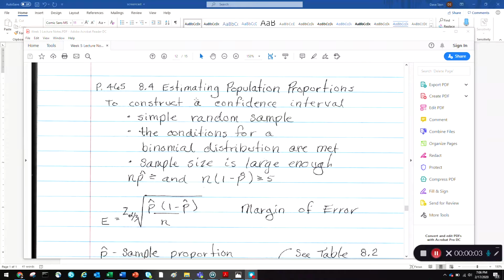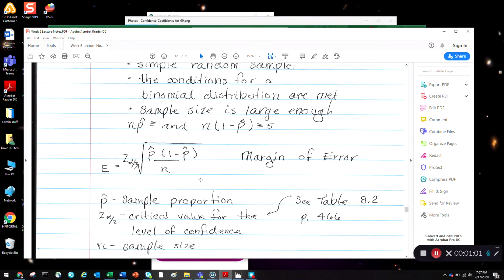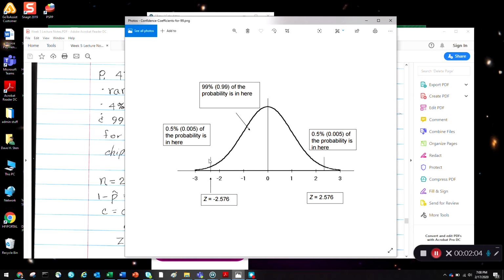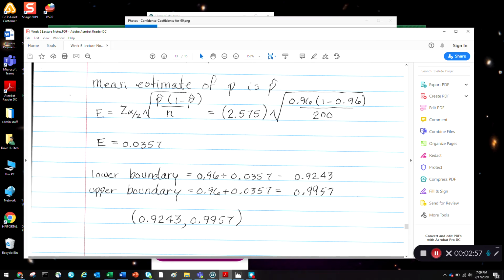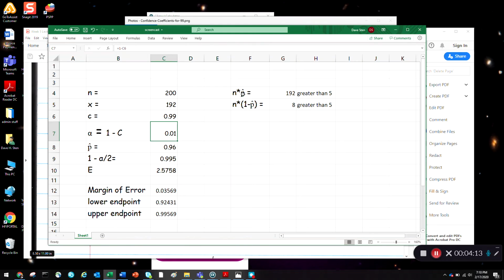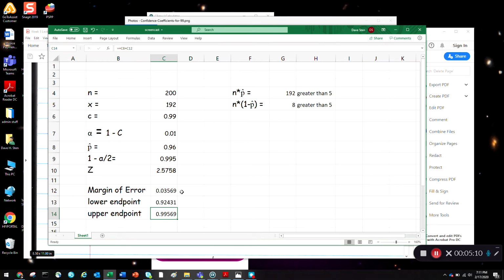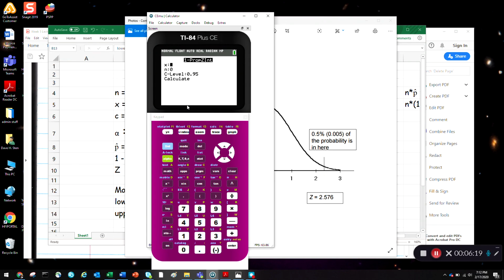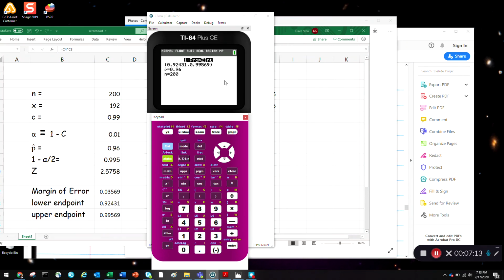Confidence Interval Screencast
EDT6020 Screencast instructional video.

An example on how to perform a confidence interval for a population proportion estimate.  This example uses calculations on paper, through Excel, and with the TI-84 calculator.